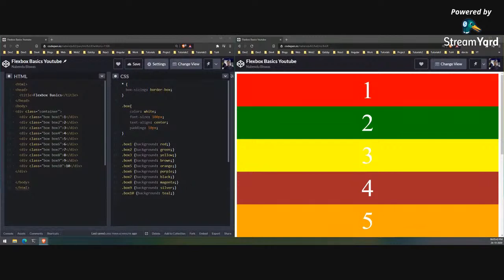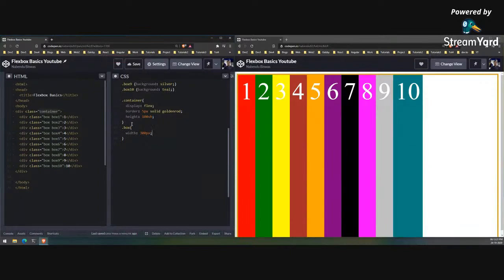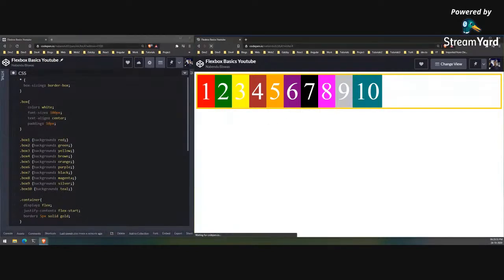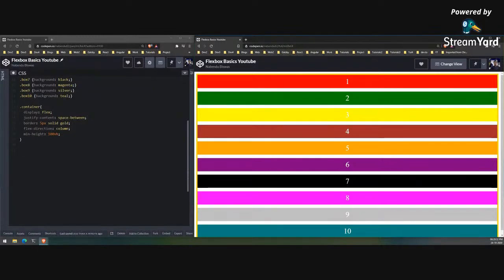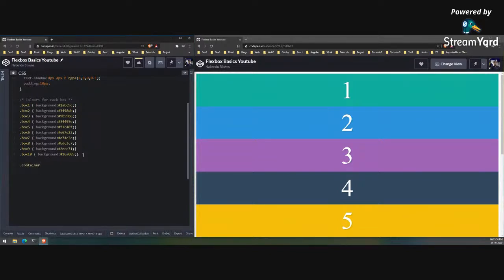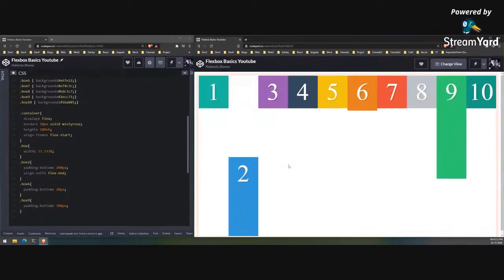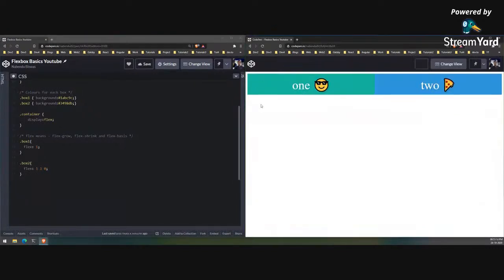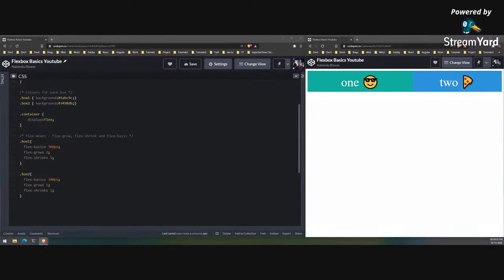🔴 Free Web-development Course - Day 5 - CSS Flexbox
This is the Day 5 of  the course. We will learn CSS Flexbox and below topics will be covered.

* Basics of Flexbox
* flex-direction
* Flexbox Ordering
* Alignment & Centring - justify-content & align-items
* align-content and align-self
* flex-grow, flex-shrink and flex-basis